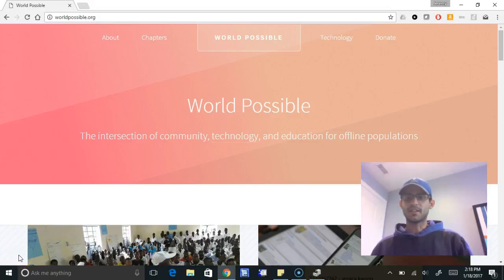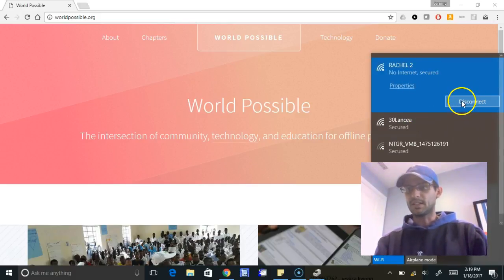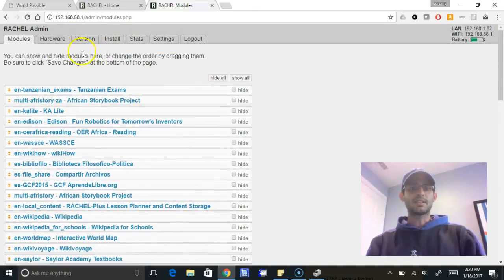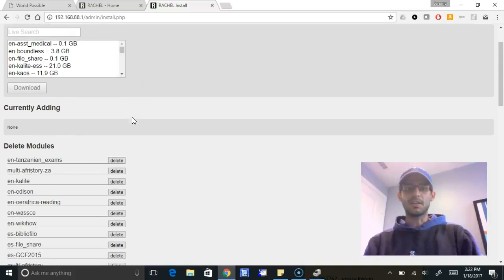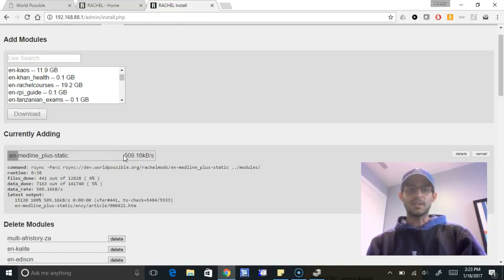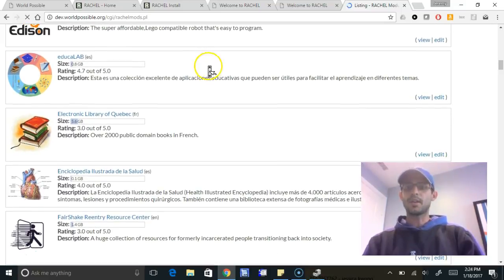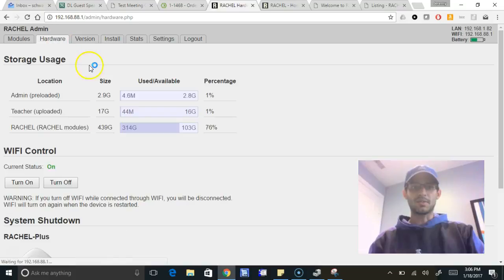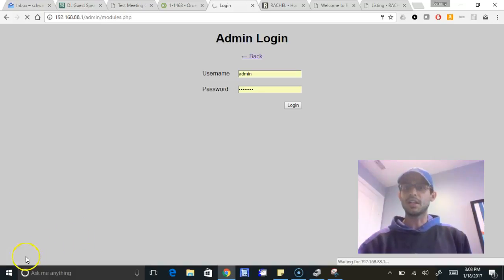(old) 2017- Add,Update Content on RACHEL-Internet Required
How to add, update, delete, and manage content modules on your RACHEL-Plus device.  Developed in January 2017.  Please comment with any questions!